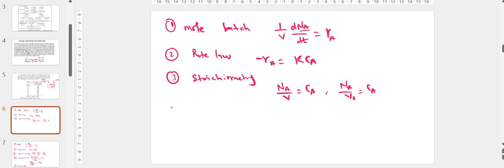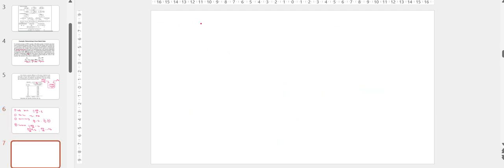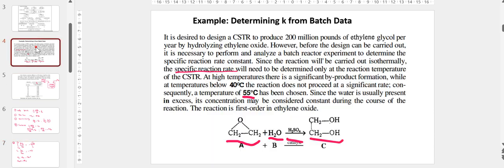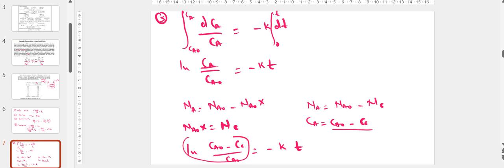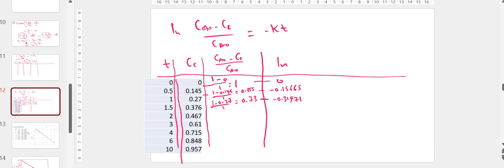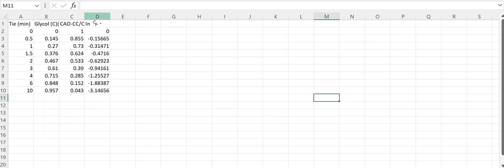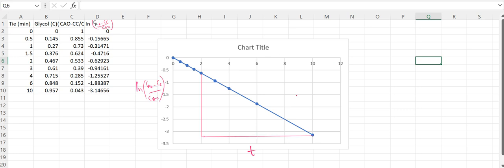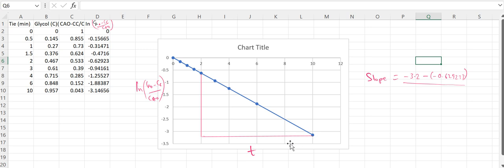Isothermal Reactor Design Batch data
This tutorial illustrates practical steps in reactor design starting from batch data analysis to get reaction parameter like specific rate constant (k)